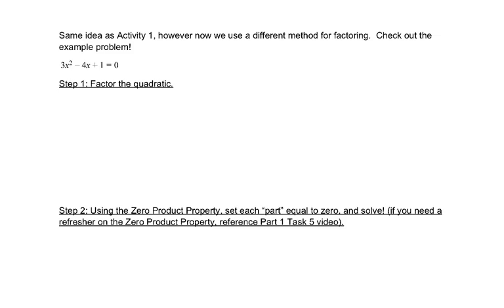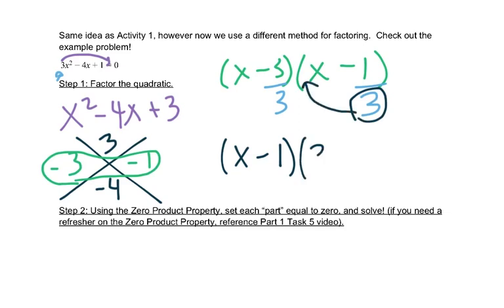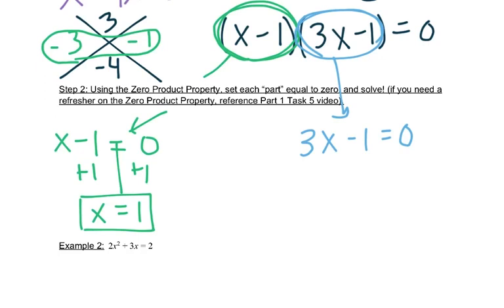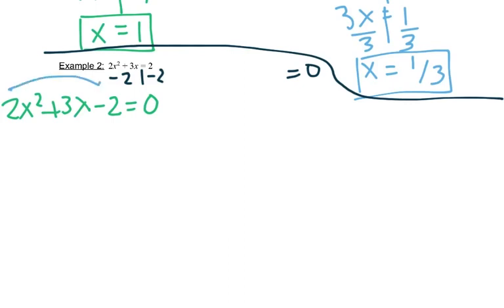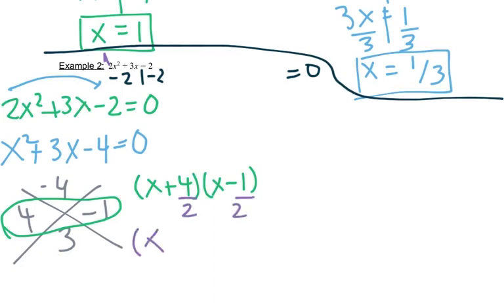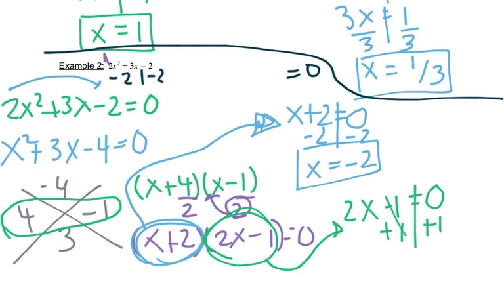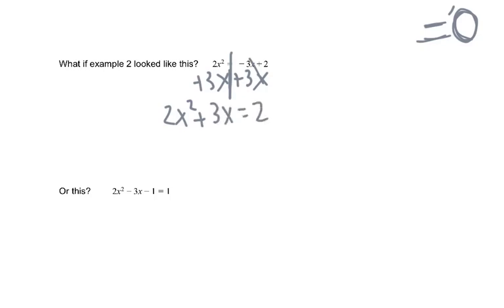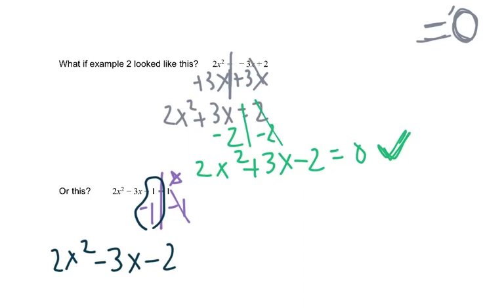Part 4 Task 2 Slide & Divide